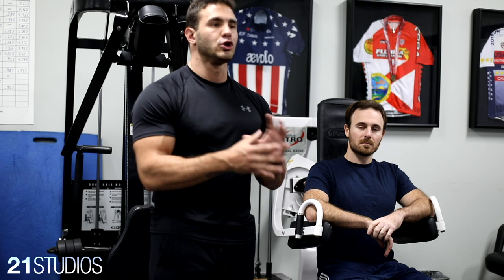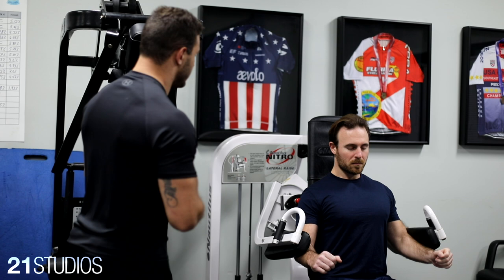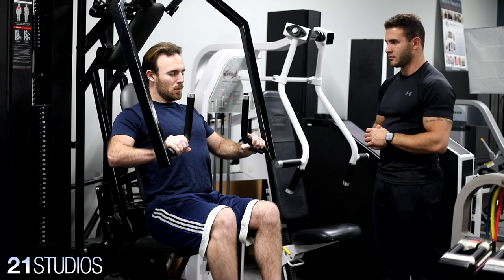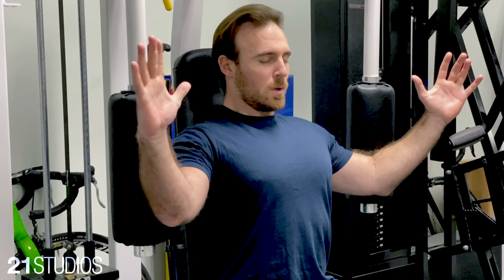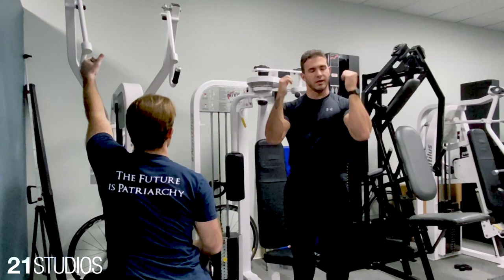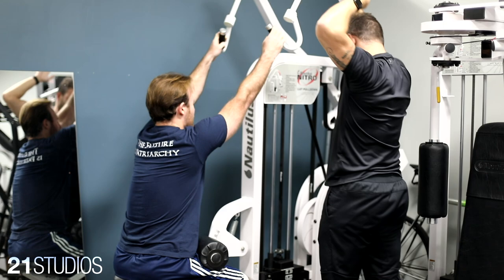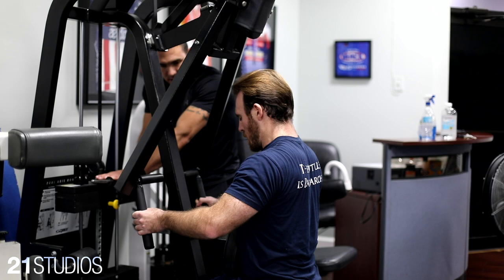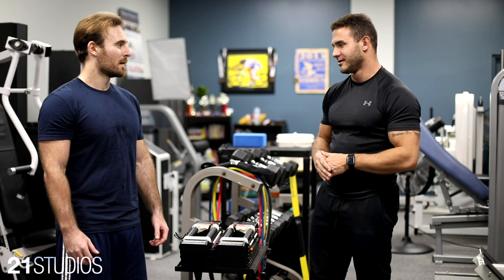High Intensity Training Demo with Jay Vincent and Anthony Johnson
Are you tired of owning real estate in the beta male "friend zone"?
Thanks to Strength Clinic for a great facility!